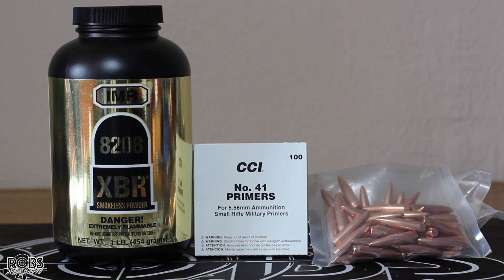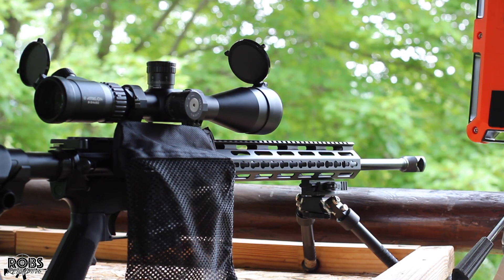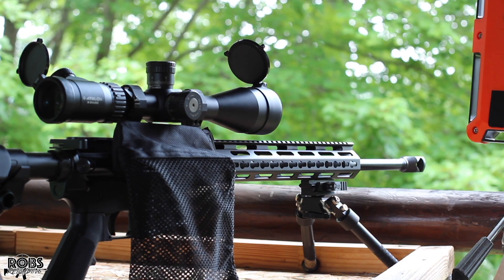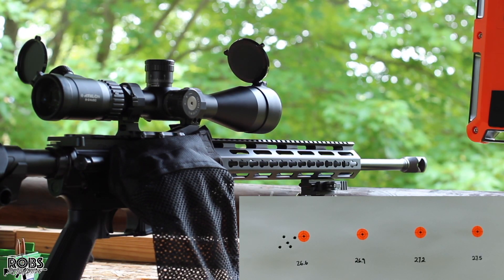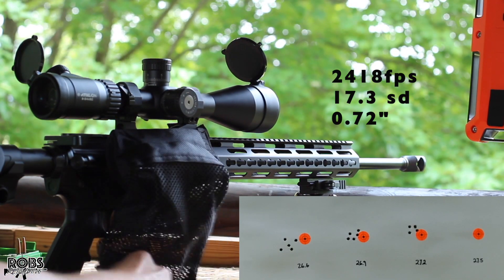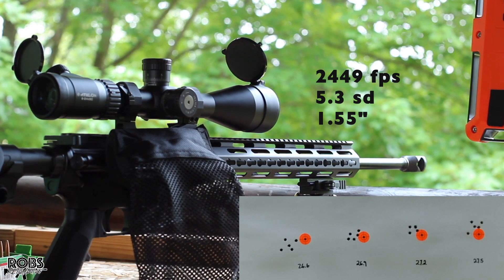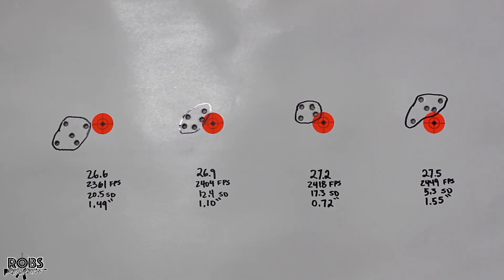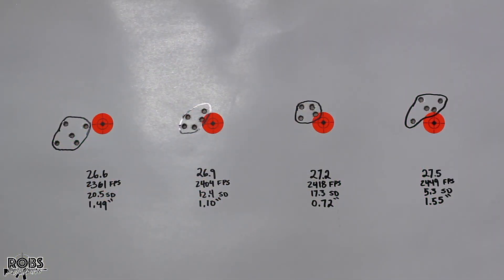6.5 Grendel, Hornady 123gr BTHP, 8208xbr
Testing the Hornady 123gr BTHP with IMR 8208 XBR in my 20" 6.5 Grendel. Gun has 1:8 twist Sixfivearms barrel. Target at 100yds, velocity gathered by Labradar.